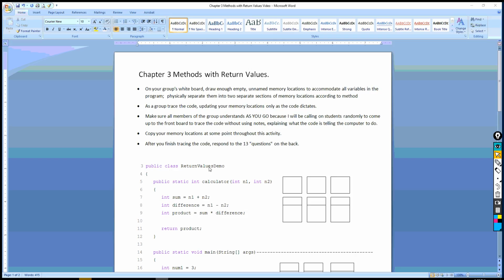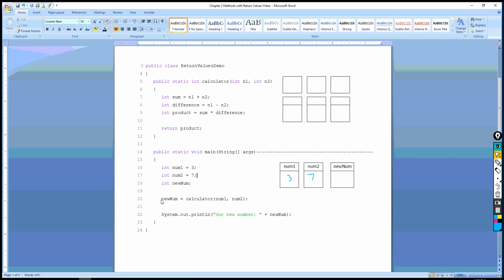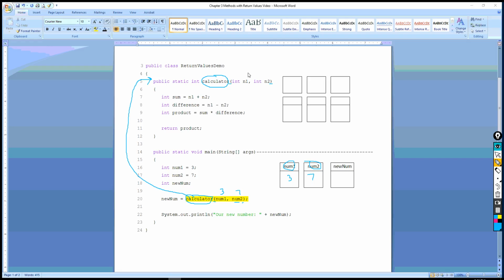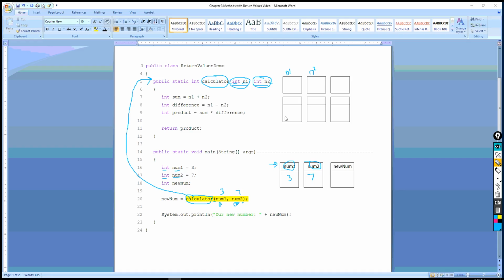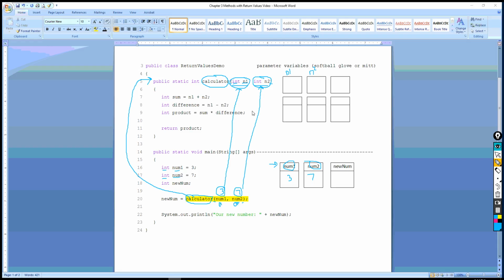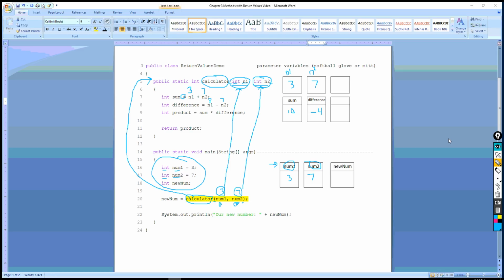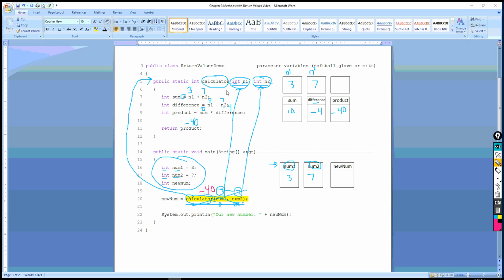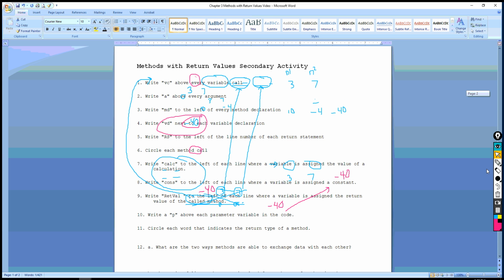Ch 3 Methods that have return values